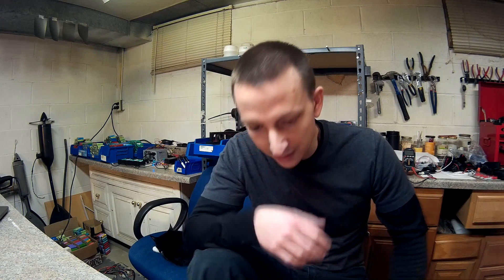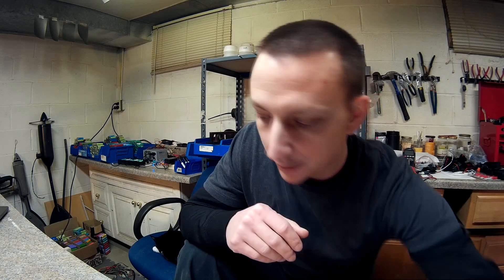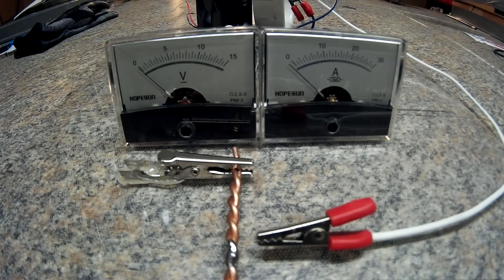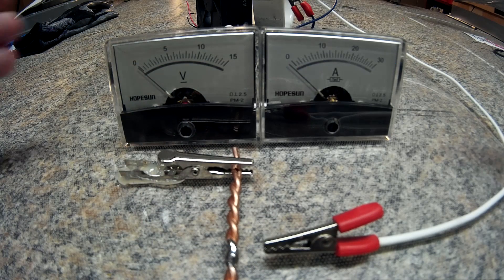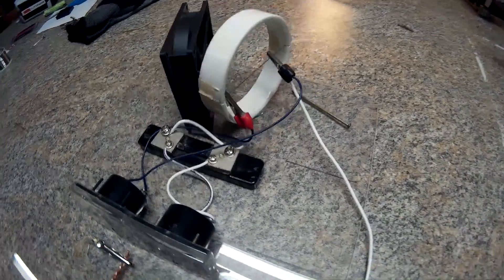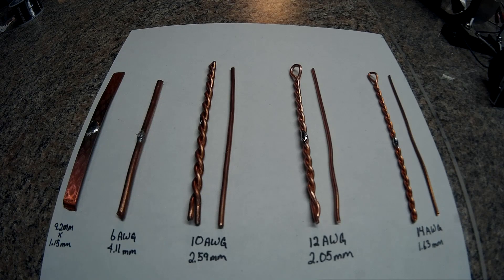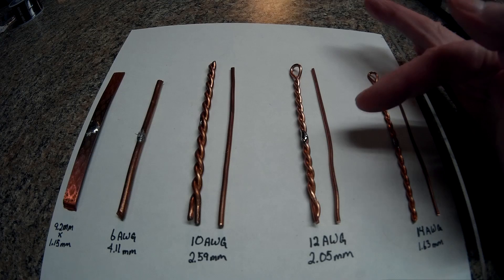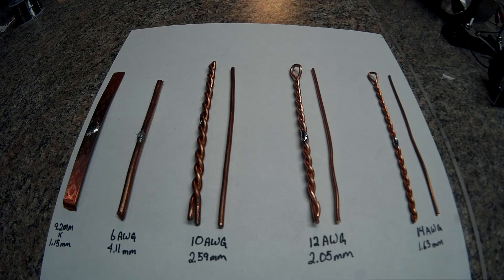Diy Tesla Powerwall ep21 New Fuse Tester Thingy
Update for the fellow Fuse Testies.

I bit the bullet and ordered some 3 amp fuse wire from ebay.

If you like the channel and videos and want to donate, feature a product or help out with a project, you can. Thank you so much!!!